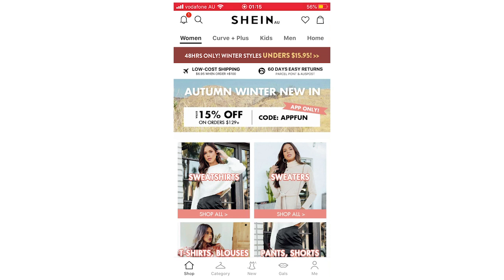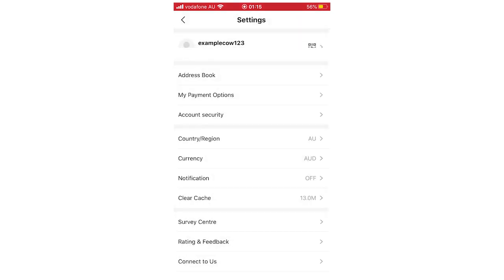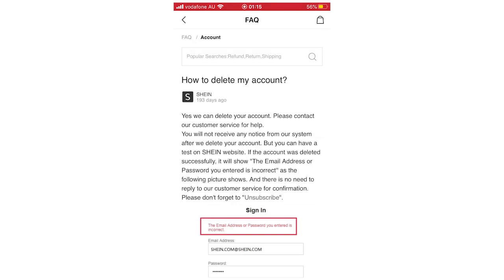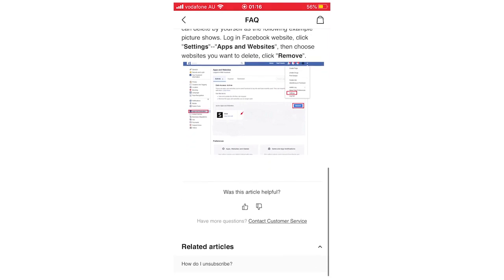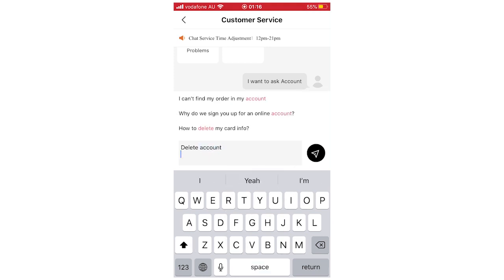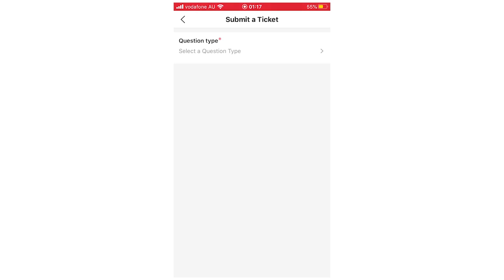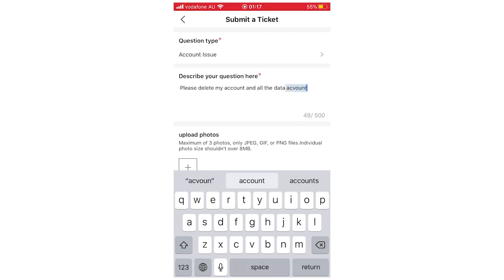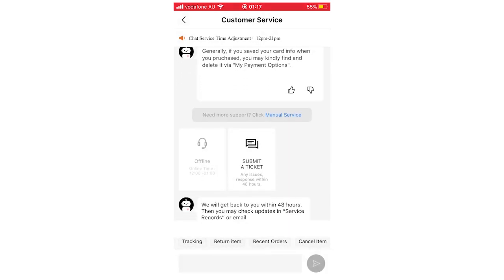How to Delete Shein Account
How to Delete Shein Account. Step by step instructions of how to delete my shein haul account and remove payment options details on your phone for Android and iOS operating systems with the shein app new update in 2020. You can do this on Samsung Mobile, Apple iPhone, Nokia Mobiles, LG Phone's, Huawei Mobile's, ZTE Devices, Google Phones, Sony Device's & the TCL Device. This tutorial guide commentary voice over is done by a native English language speaker.